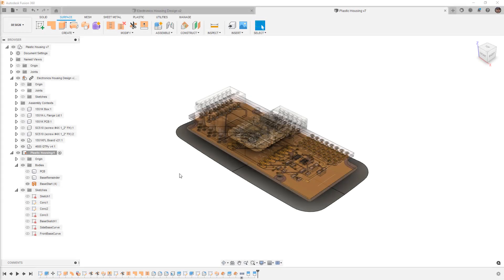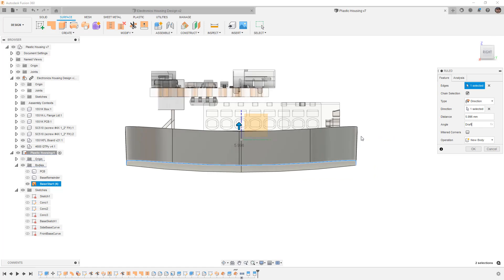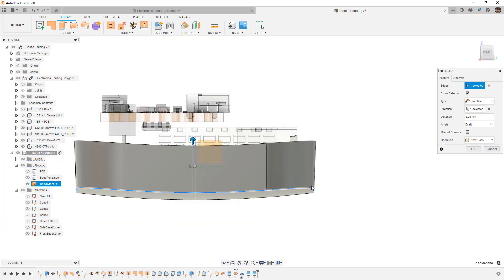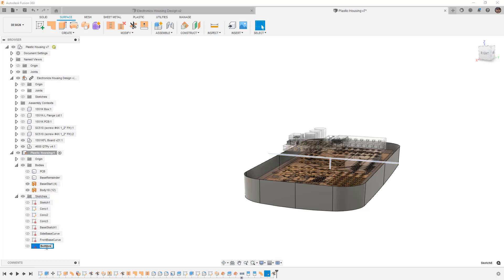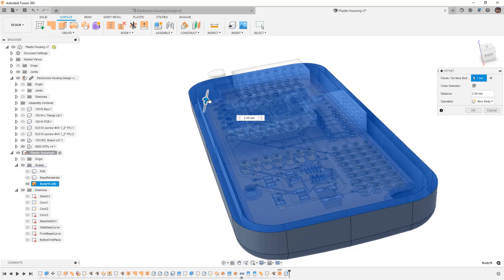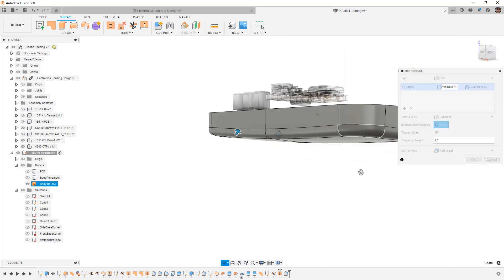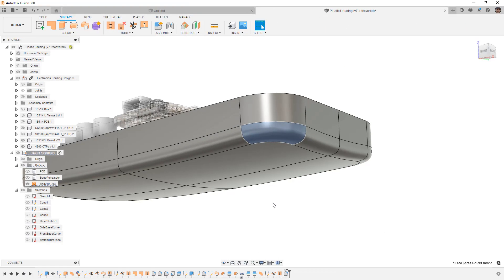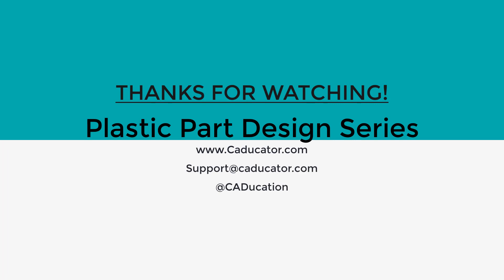Plastic Part Design Series Episode 6 - Creating a Base Surface Body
In this video we expand on our base surface to begin to create the lower portion of our electronics housing.  We will carry on using Surfacing tools for the majority of the housing but these could be done as Solid Bodies as well.

The main reason you would use Surfaces on a design would be to build it one surface face at a time.  This gives you more control on complex shapes, but comes with its own challenges.